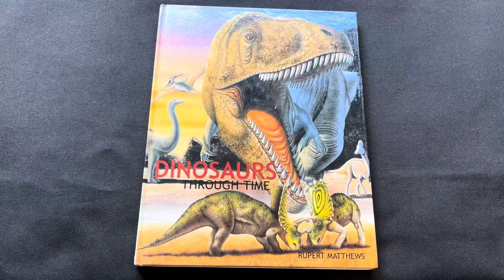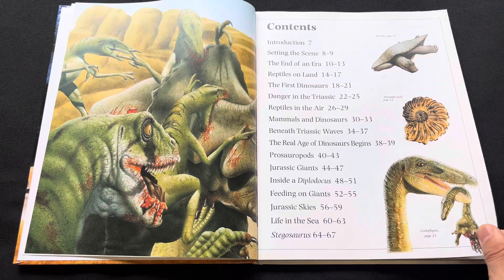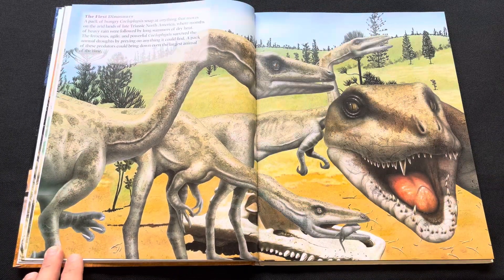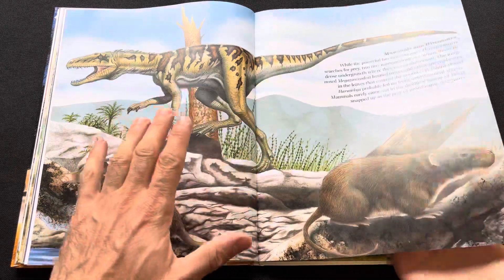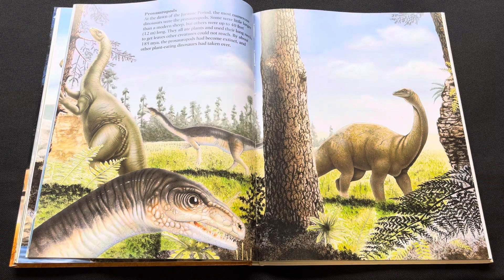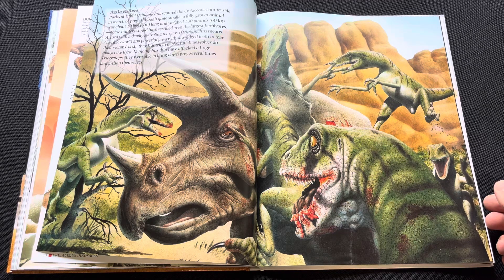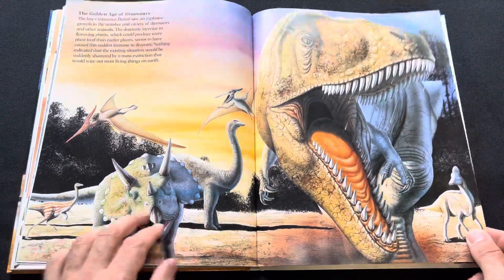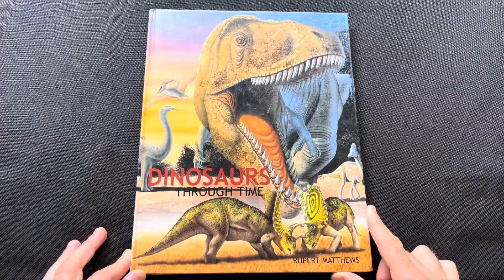Dinosaurs Through Time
The Triassic Dinosaurs
The Jurassic Dinosaurs
The Cretaceous Dinosaurs
The End Of The Dinosaurs